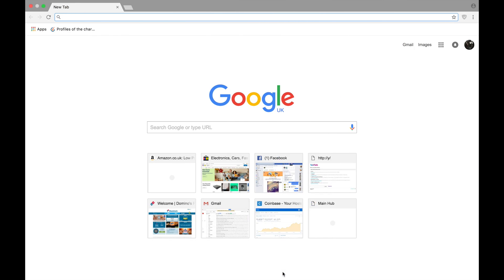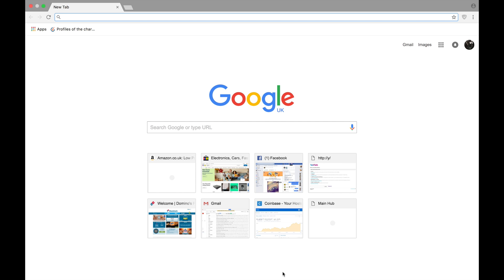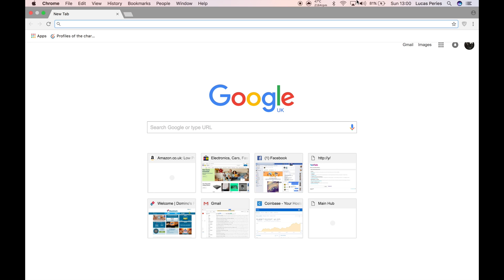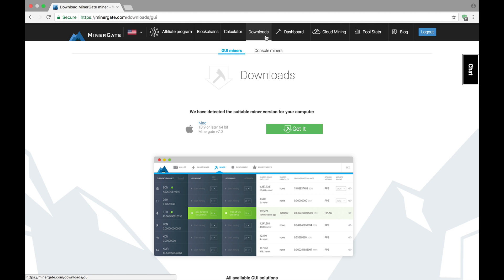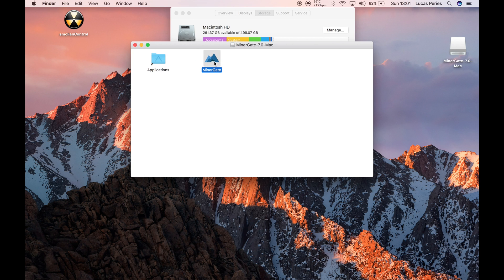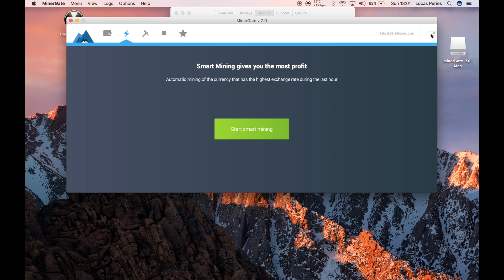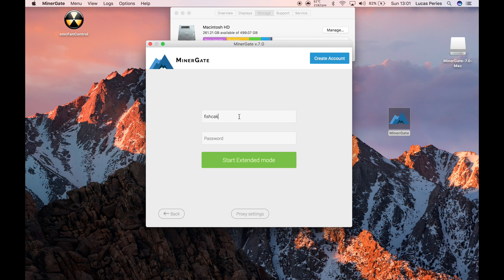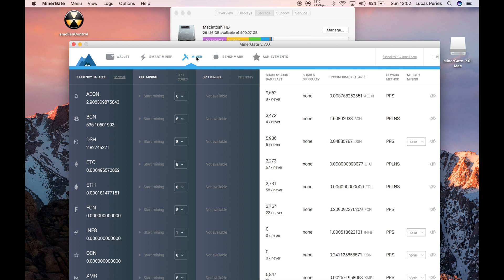How to download the correct version of miner gate, Use my link